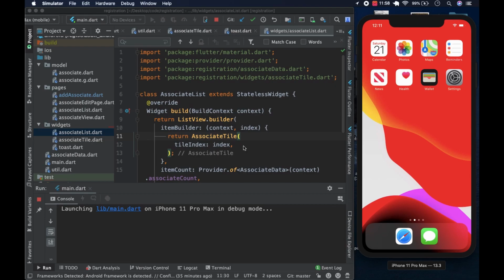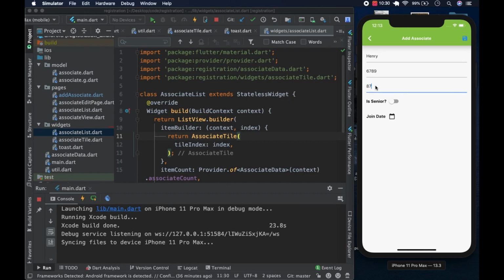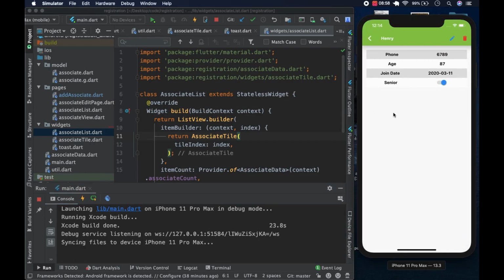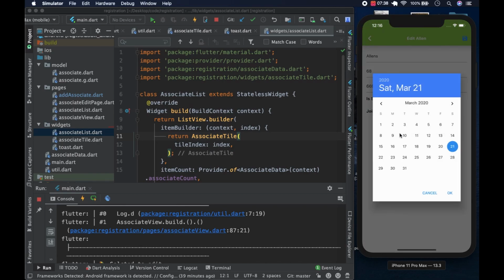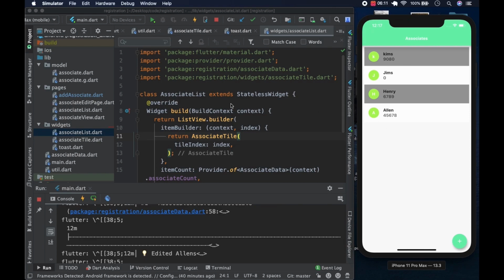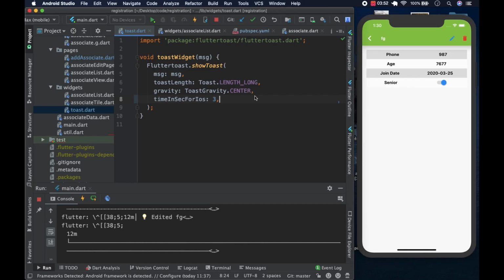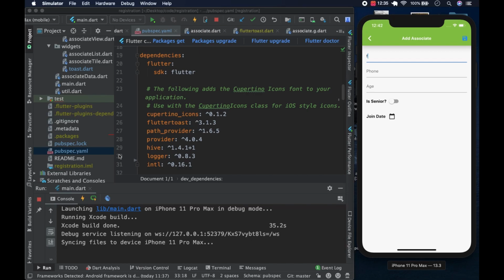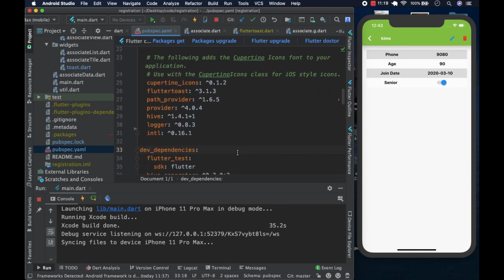Build Flutter App with Hive and Provider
This is the first video in a series about building an app with Flutter, Hive and Provider.This is the App showcase